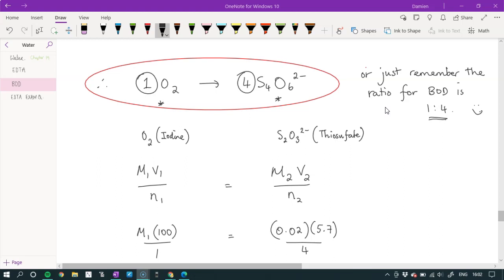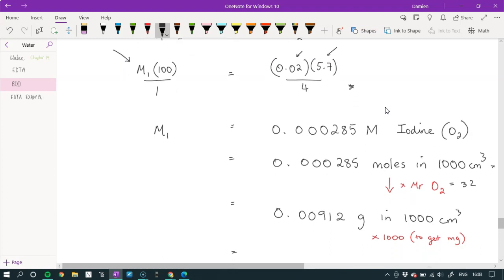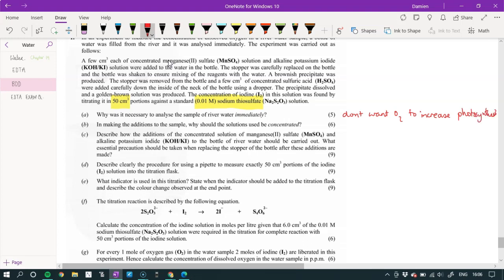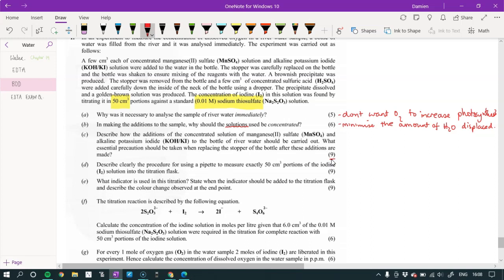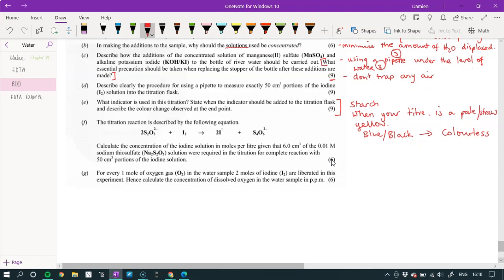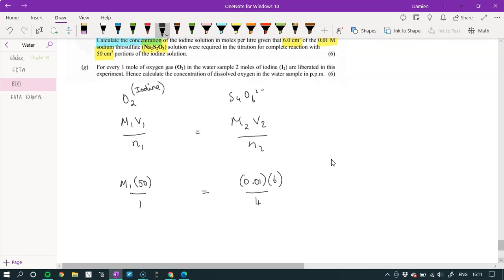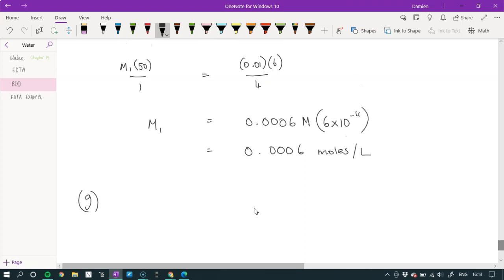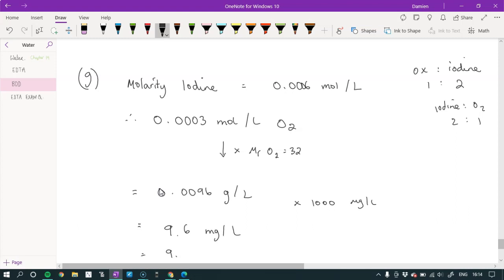Winkler Method Part 2